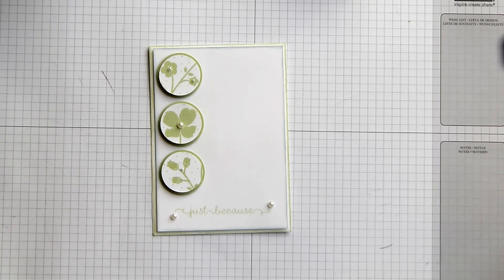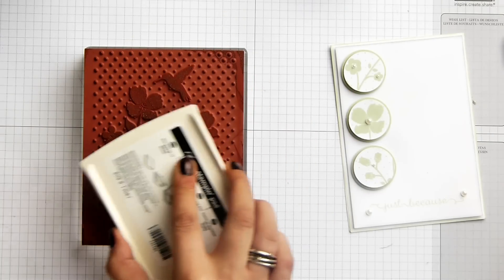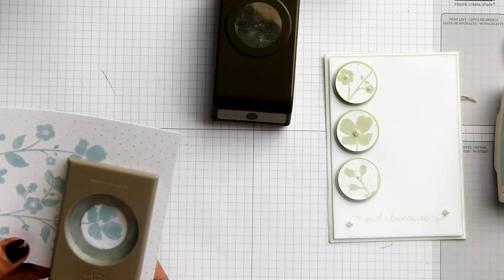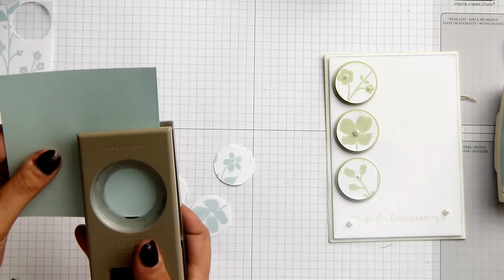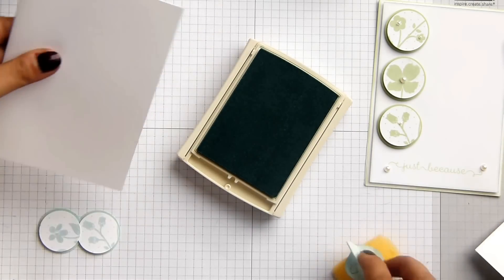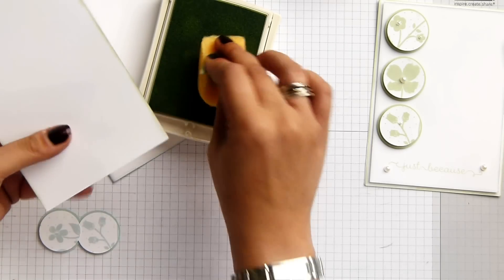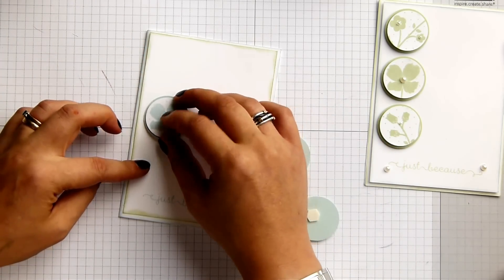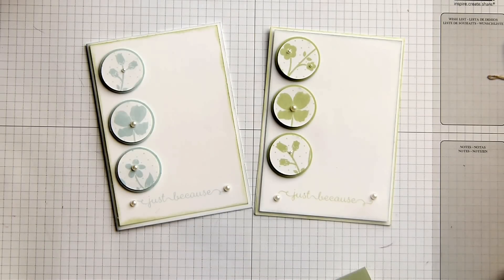Stampin Up UK Wildflower Meadow Elemental Card